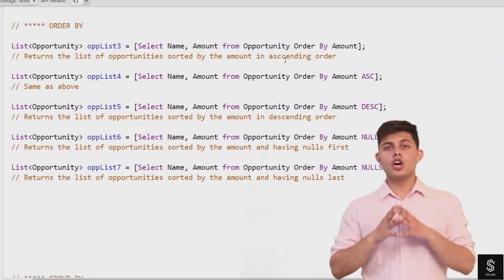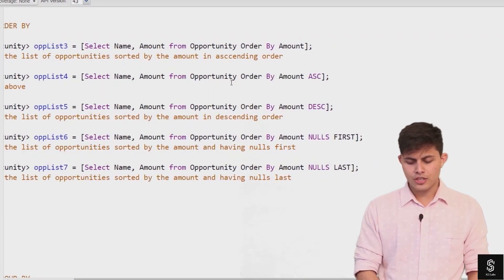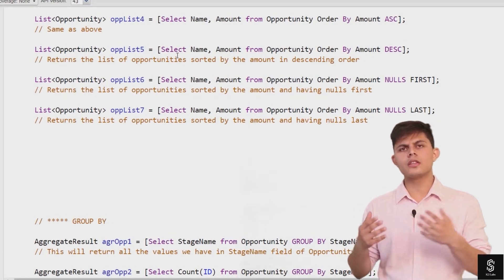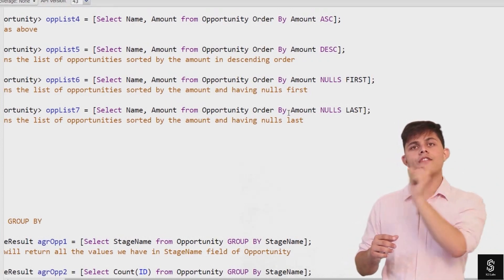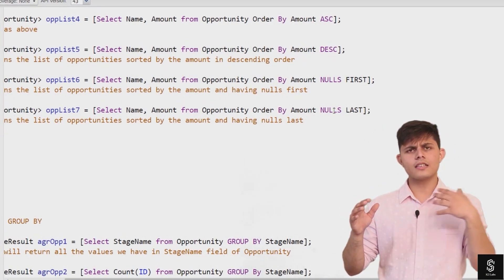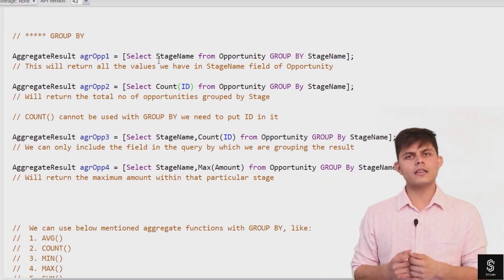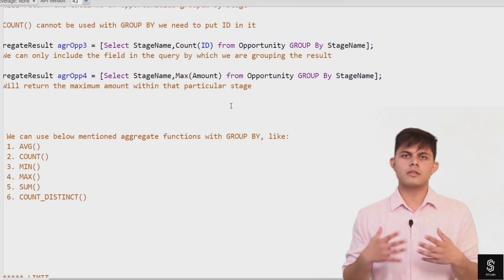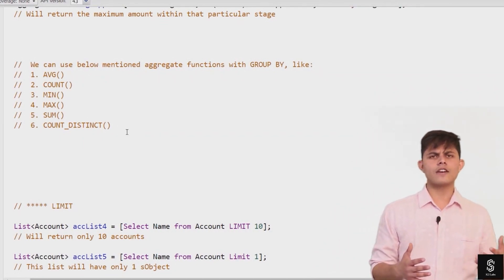Order By & Group By Keywords In Apex | Premium Salesforce Development Course 2025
In this video, we will understand the concepts of SOQL queries, focusing on the "Order By," "Group By," and aggregate functions. It's important to understand these keywords for effective data retrieval and result manipulation in SOQL.

Key Topics Covered:

- Order By Keyword: Sort results using "Order By" in ASC or DESC order. Handle NULL values effectively.
- Group By Keyword: Aggregate and group data for unique insights. Utilize aggregate functions (COUNT, MAX, MIN, AVG, SUM).
- Aggregate Functions: Learn to calculate counts, max, min, avg, and sum. Combine with "Group By" for advanced analysis.

Questions Covered in the Video:

What is the purpose of the "Order By" keyword in SOQL?
How can I handle NULL values when using "Order By" in SOQL?
What is the importance of the "Group By" keyword in SOQL queries?
How can I group and aggregate data using the "Group By" keyword?
What are some common aggregate functions used in SOQL?